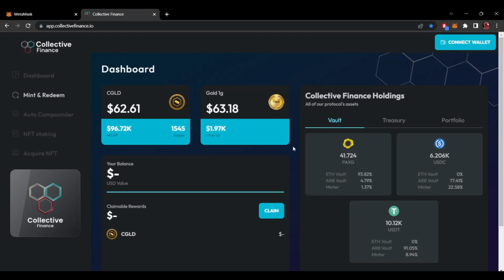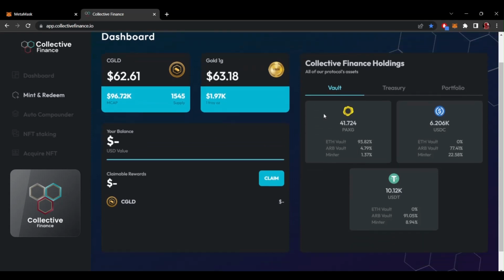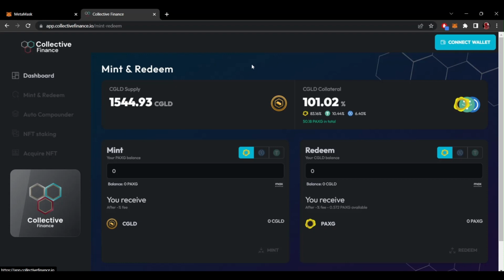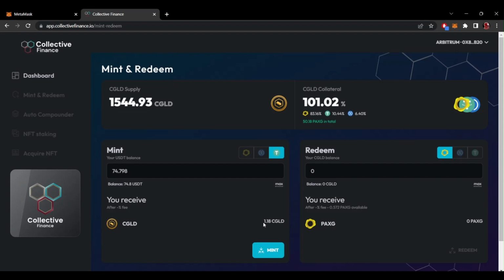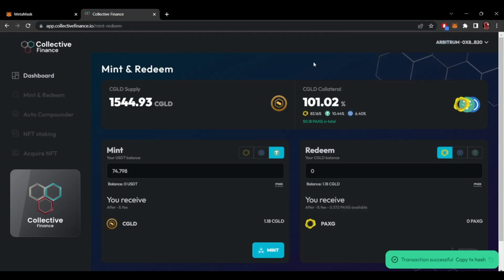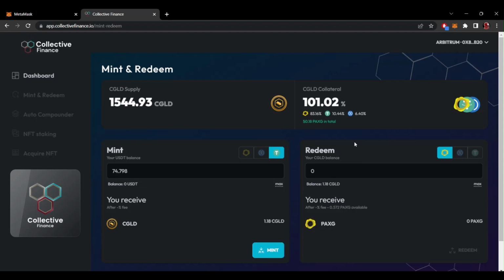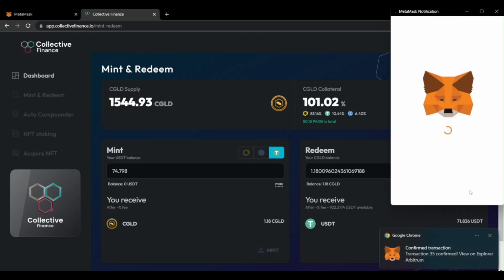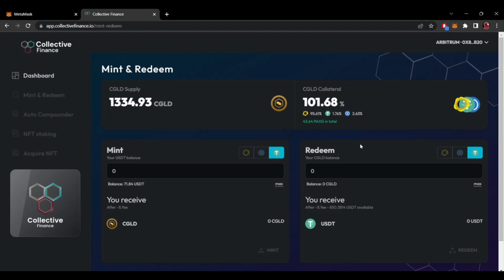Mint & Redeem Walkthrough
Curious about how Mint & Redeem works!? Well we got you covered! In this video we go through every step and explain the importance of our newest Mint & Redeem feature!